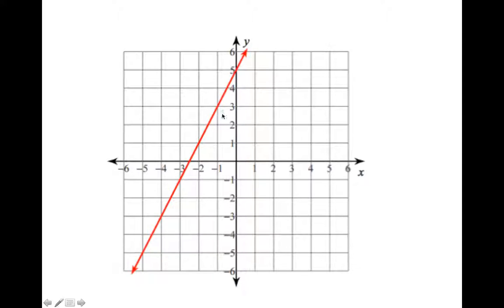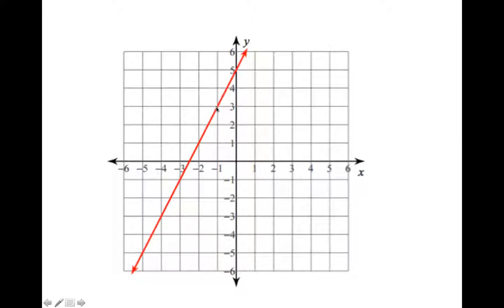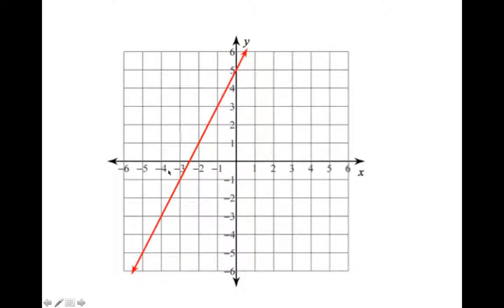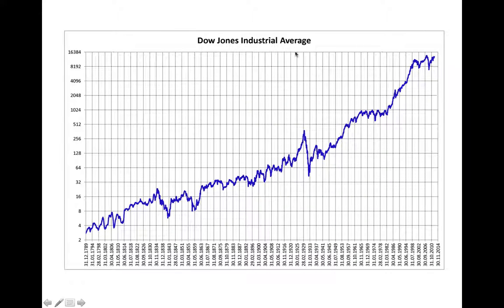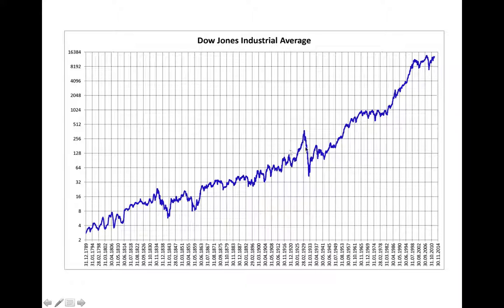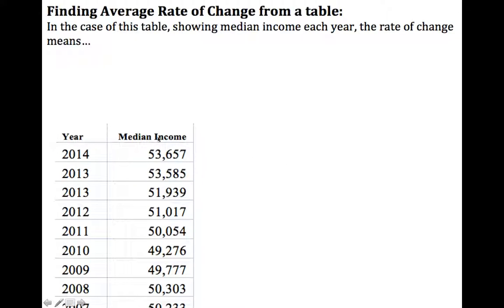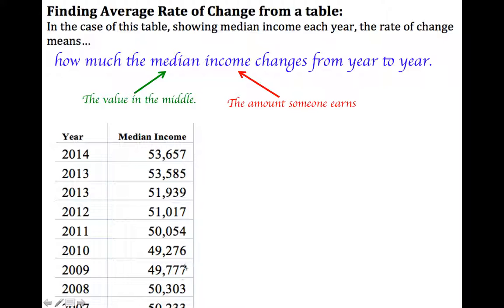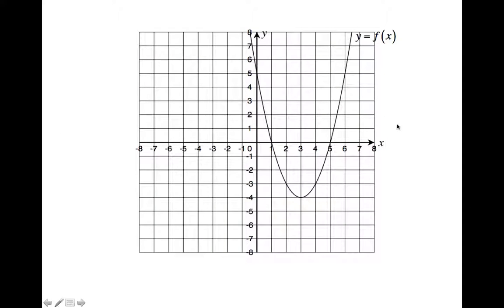4 05 Average Rate of Change Intro